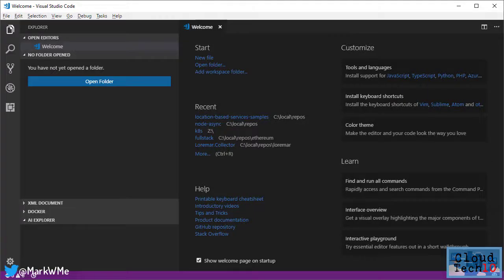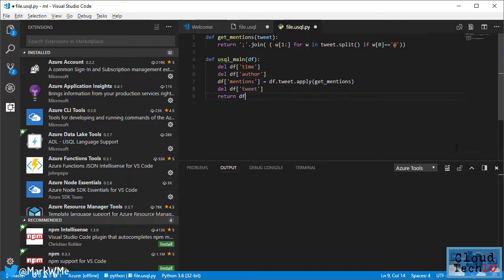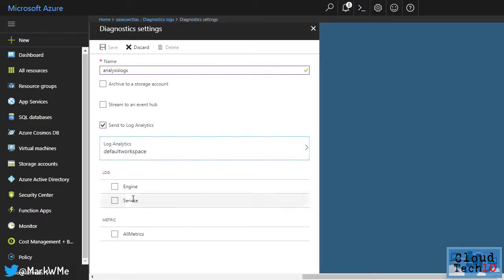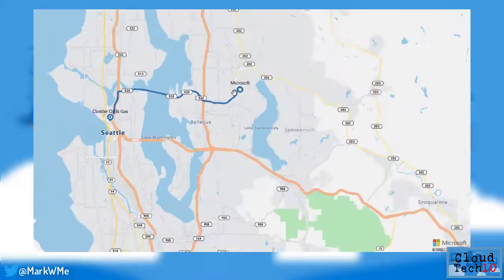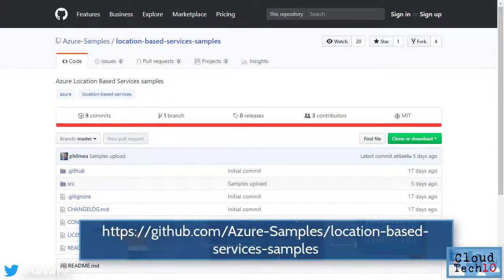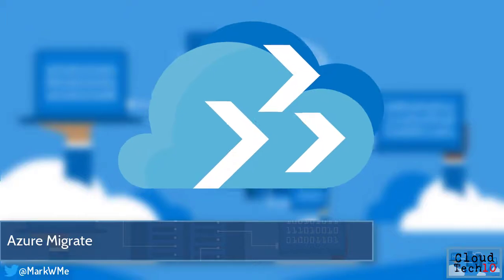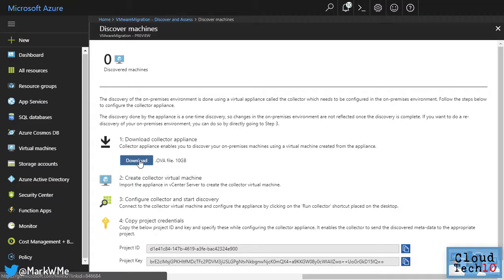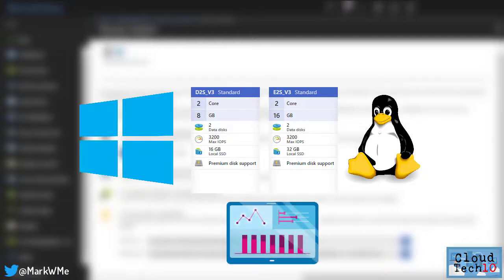Cloud Tech 10 - 4th December 2017 - Location Based Services, Azure Migrate and more!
This week I cover:

00:14 - Azure Data Lake Tools for Visual Studio Code now support code behind extensions for Python and R.

01:06 - Azure Analysis Services integration with Azure Diagnostics is available now.

01:29 - Azure Automation adds Watcher Tasks, to respond to events from on-premises environments and datacenters.

01:47 - Azure Location Based Services is available in preview.

02:38 - Azure Migrate's preview has expanded and is now broadly available in public preview.

03:33 - Automatic Database Tuning for Azure SQL Databases has been updated with new features.

03:56 - Azure SQL Database's Elastic Database Client Library now supports Java.